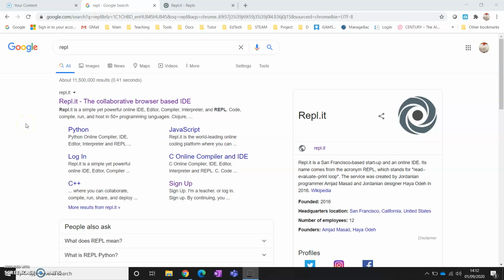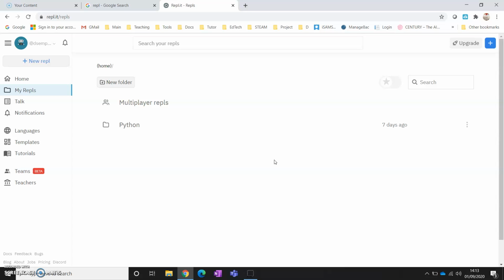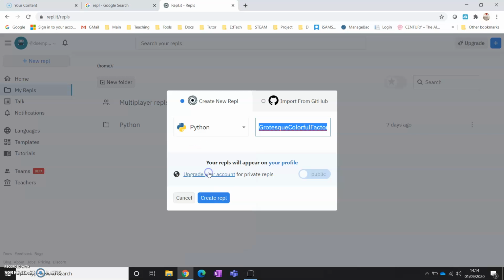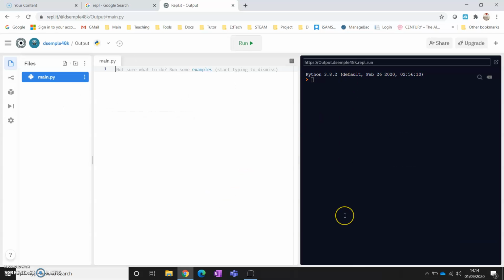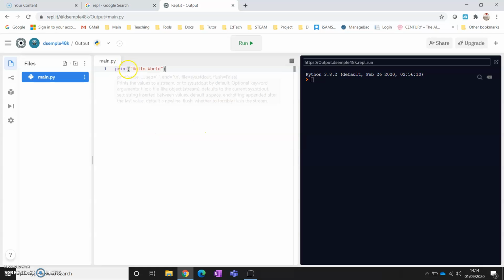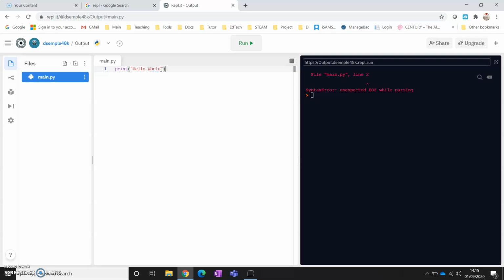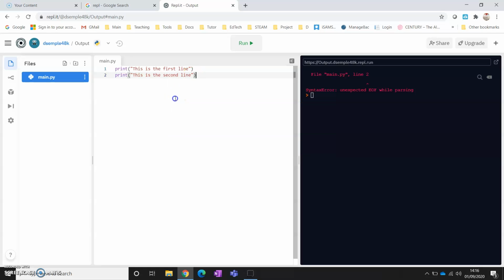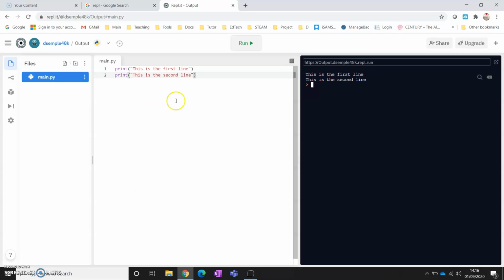Python 1 - Output